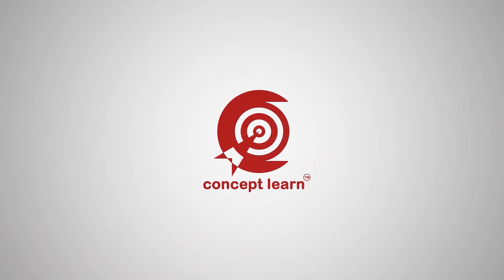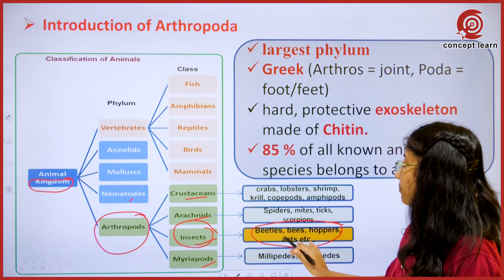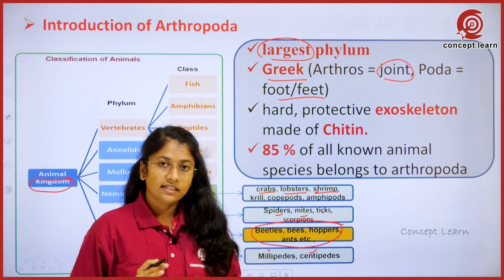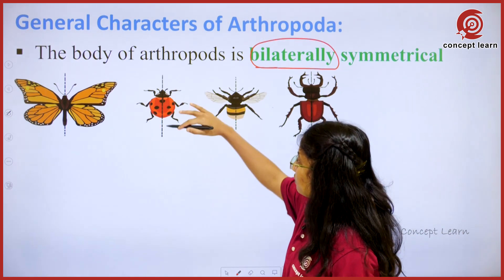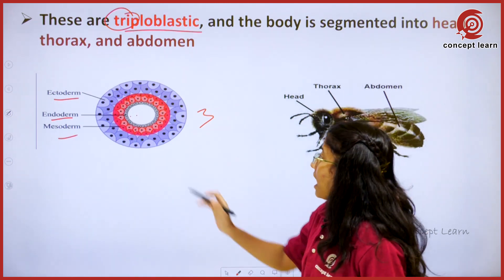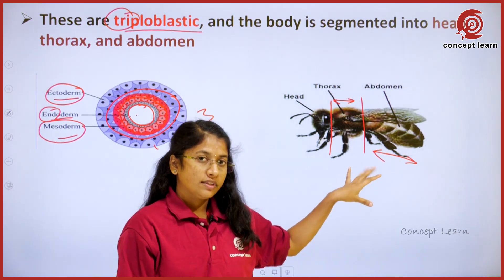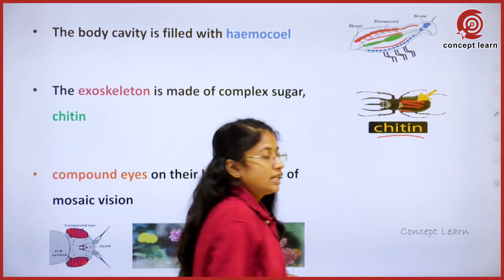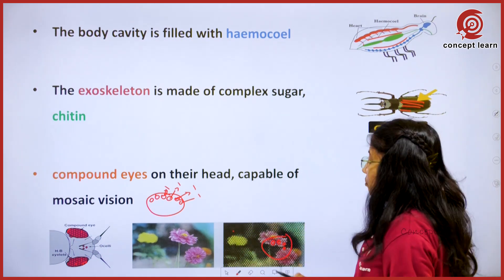Entomology conceptlearn EntomologyDA131 agricetvideos